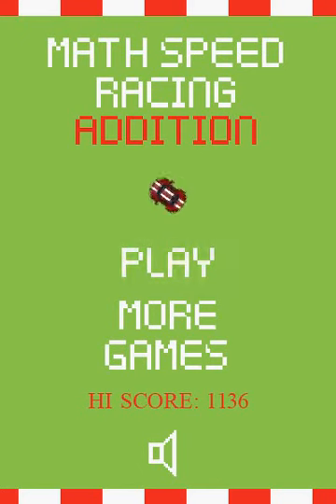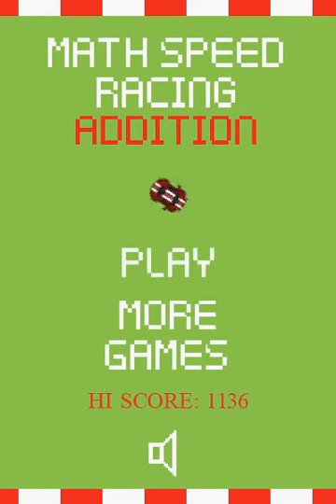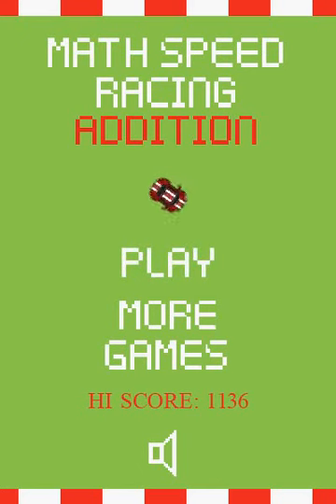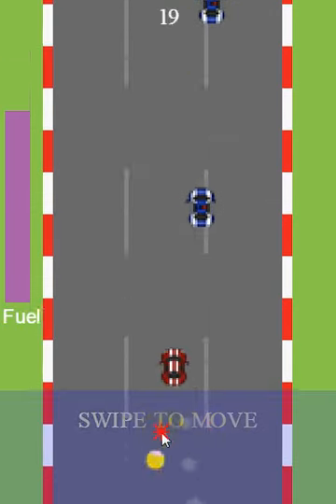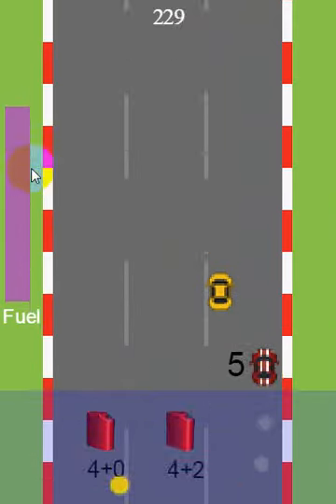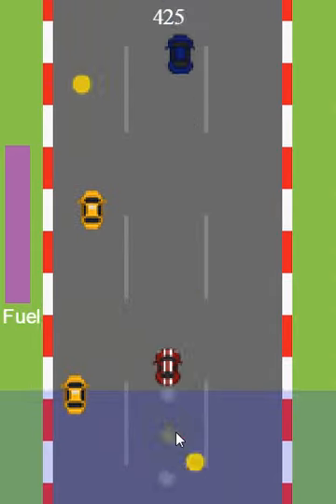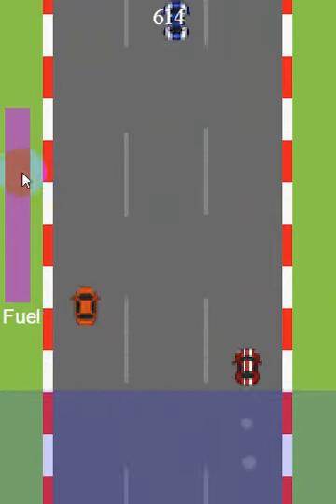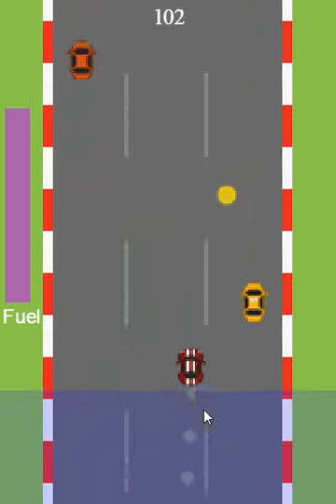Math Speed Racing Game Overview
A review of the Math Speed Racing game which is free to play, fun and educational.  This video shows how to play the addition game although all of the other 12 versions play the same except for the math skill involved.  The other 12 versions are: subtraction, multiplication, division, decimal addition, decimal subtraction, decimal multiplication, decimal division, integer division, integer subtraction, integer multiplication, integer division, and rounding numbers to the nearest 10.

The games are available to play on MathNook.com as well as our sister site MathPup.com.  MathPup.com has games that play on mobile devices and tablets as well as PC’s.  Our games are free to play without any membership or sign-up required.

In Math Speed Racing you try to get as many points as you can while avoiding other cars and running over coins.  If you crash into another car or run out of fuel that game is over.  You control the car by swiping the shaded area at the bottom of the screen to move the car right and left.  You get fuel by going through the fuel tank that contains the problem that the number beside your car answers.

Looking for more of our multiplication or division games?  Go to MathNook’s home page and click on the Comparison Games link in the Category scroller near the top of the page.  This will take you to a listing of our number comparison games.  You’ll find lots of them to play and they are always free to play without any membership or signup required.